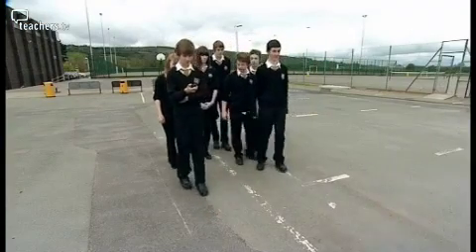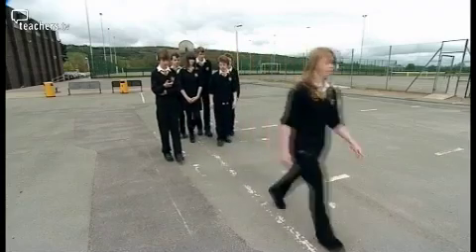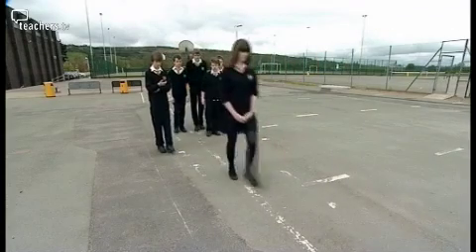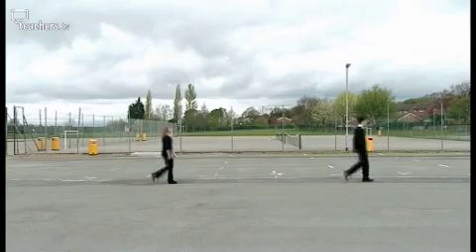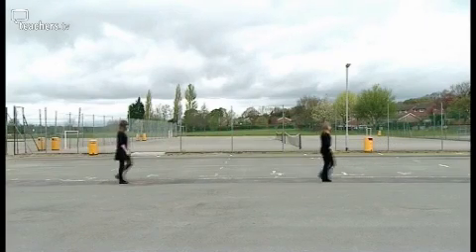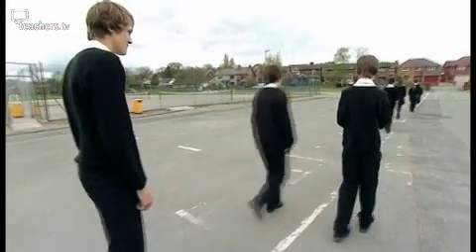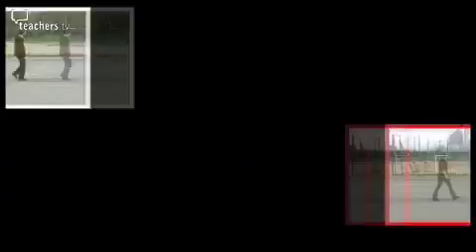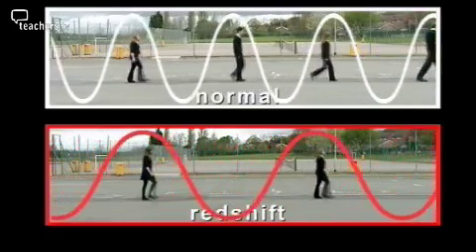Our Universe and the Big Bang - Classroom Demonstration - Redshift